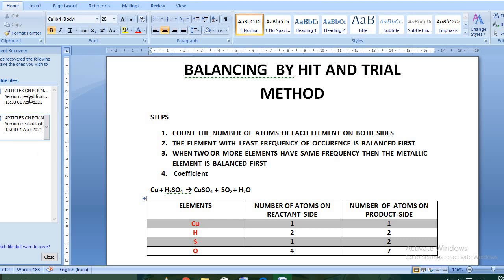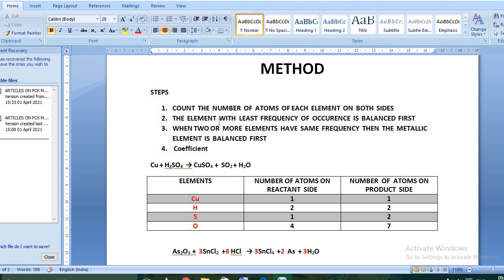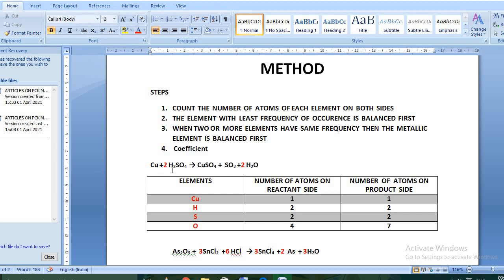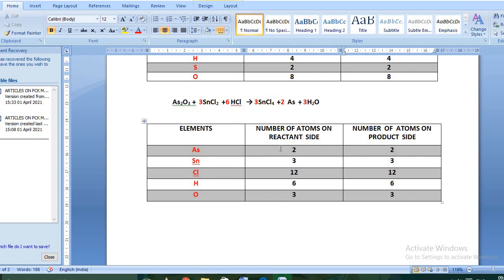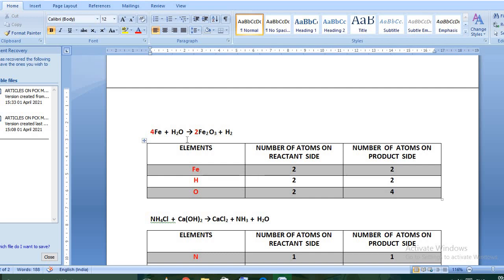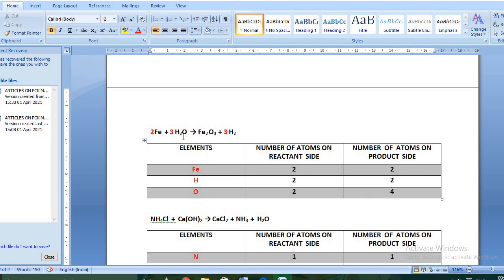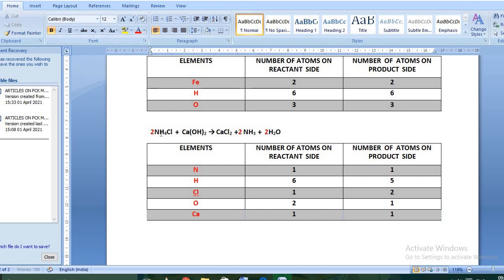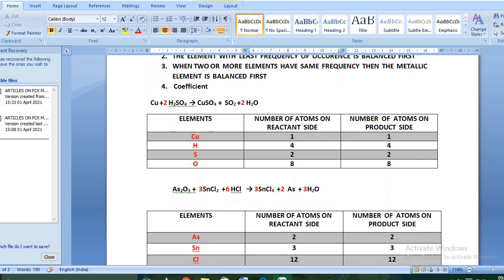BALANCING OF CHEMICAL EQUATION 2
BALANCING OF CHEMICAL EQUATION BY HIT AND TRIAL METHOD
FOR ICSE STD VIII AND IX